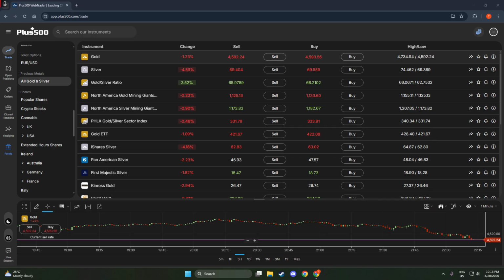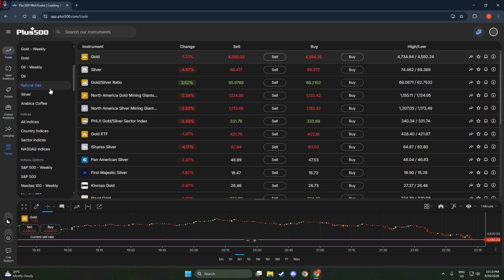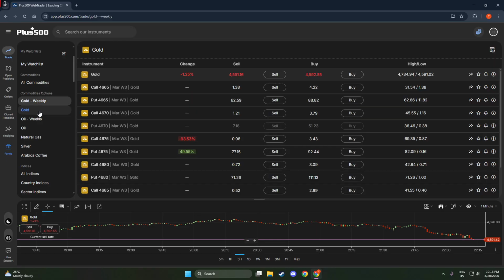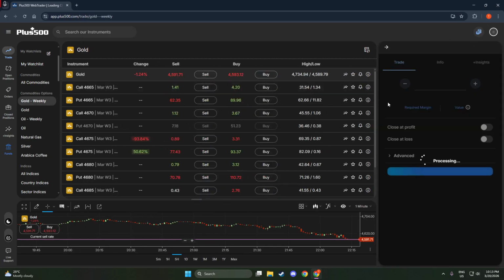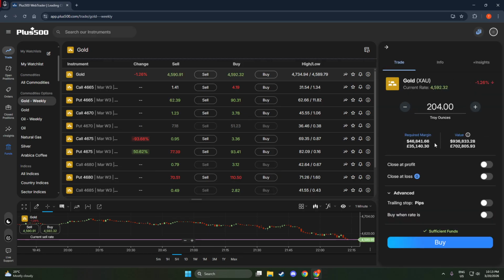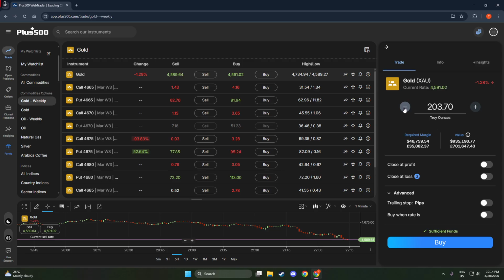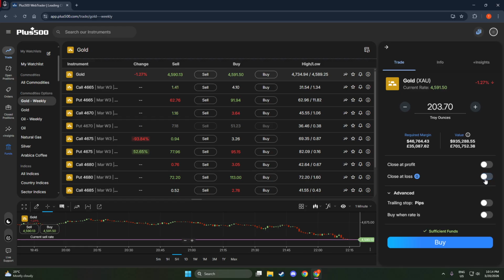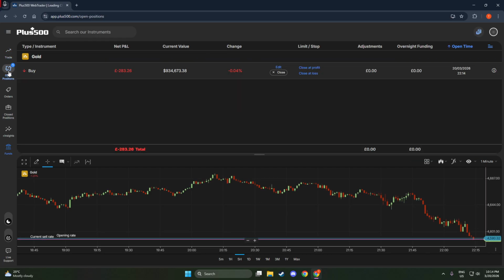How to Buy Options on Plus500 [2026 Full Guide]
How to Buy Options on Plus500

In this video, we show you exactly how to buy options on Plus500 to diversify your trading portfolio and leverage market volatility. We navigate the instrument categories and utilize the trading dashboard to select specific strike prices and expiration dates that align with your market outlook.

Mastering the execution of options contracts allows for sophisticated hedging and speculative strategies within a unified interface. We focus on the importance of understanding the underlying asset's behavior and configuring your position parameters to manage risk effectively while seeking exposure to price movements.

Technical Specs:
Software: Plus500; Feature: Dashboard & Settings.